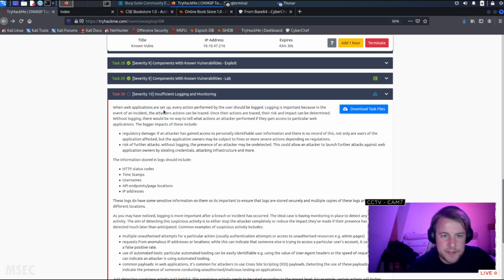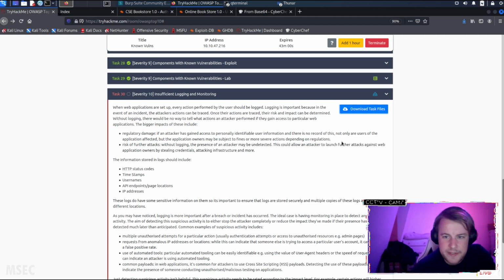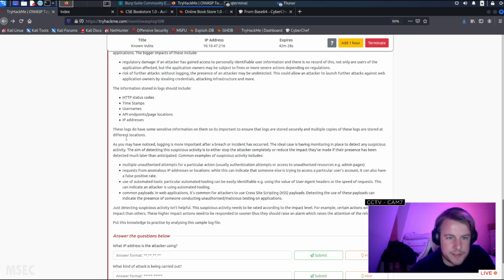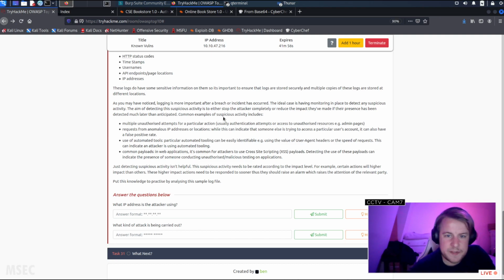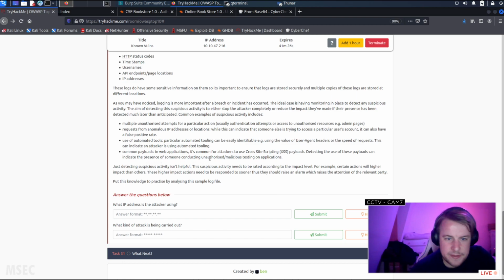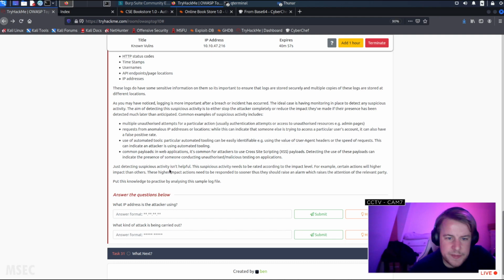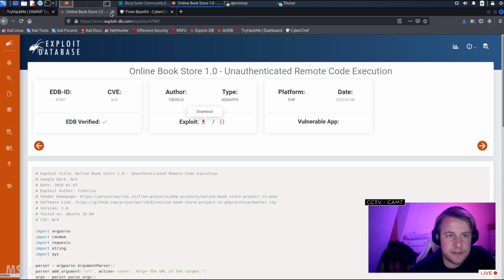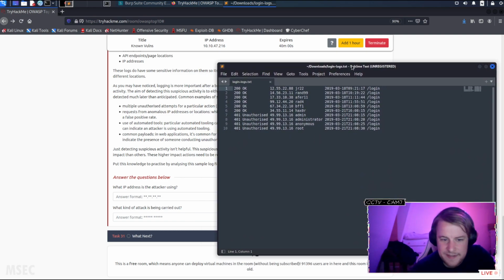Highlight: THM: OWASP Top 10 - [Severity 10] Insufficient Logging and Monitoring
Learn about and exploit each of the OWASP Top 10 vulnerabilities; the 10 most critical web security risks.